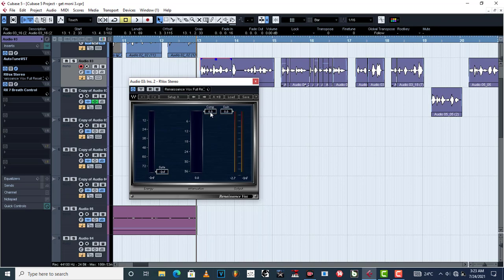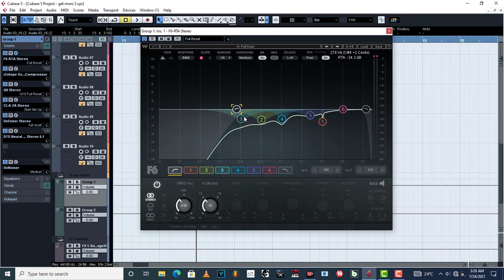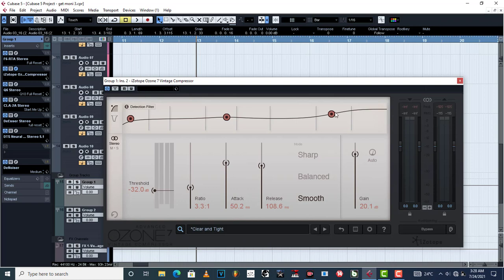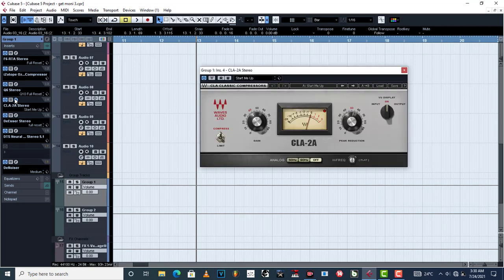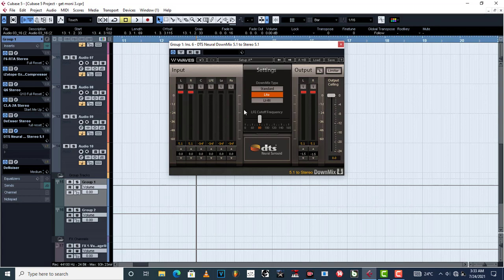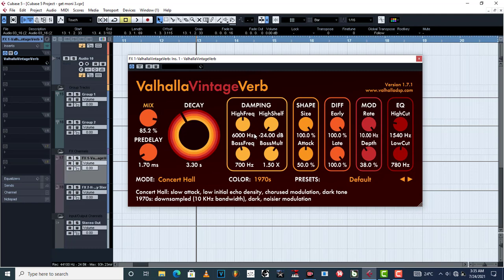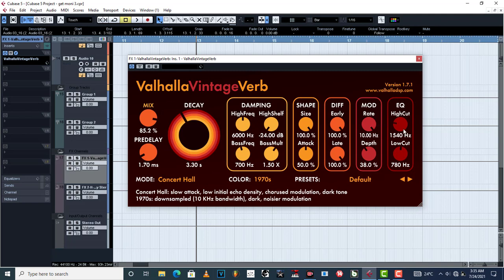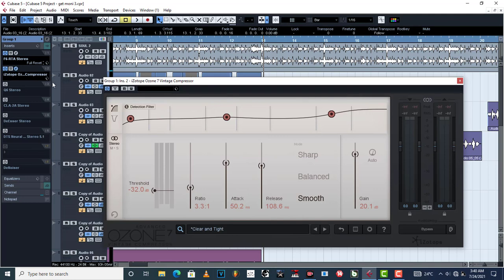Uncover Davido's Secret Mixing Techniques!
In this video, we'll be uncovering the secret mixing techniques used by Nigerian superstar Davido.

Davido is one of the biggest names in African music, and his music is known for its catchy hooks and powerful beats. In this video, we'll be learning how to mix Davido's music using Cubase and FL Studio. By the end of this video, you'll have a total understanding of how Davido's tracks are mixed and will be able to remix his music using the same techniques!
In this tutorial, am gonna show you how to mix Davido TYPE Vocals.